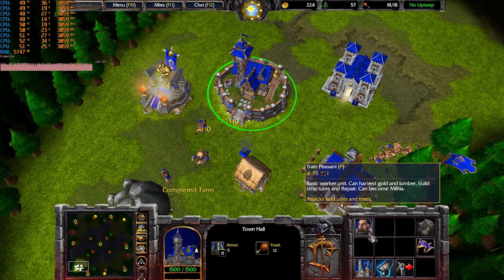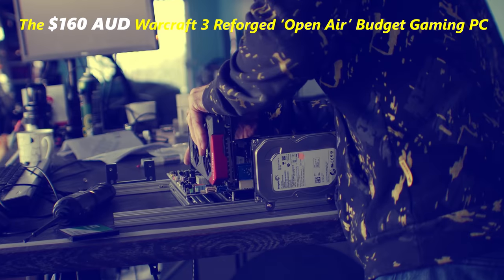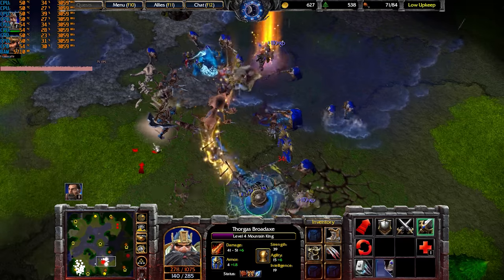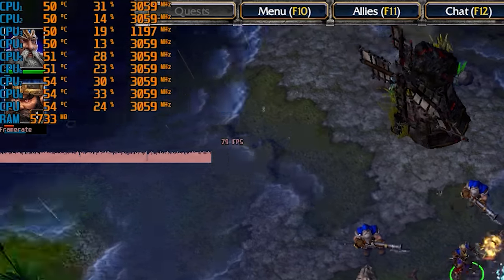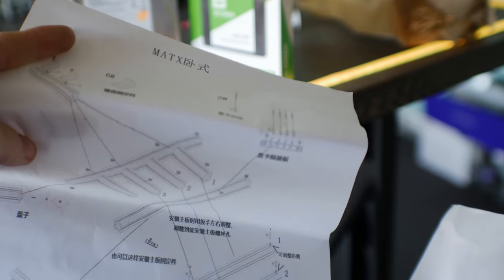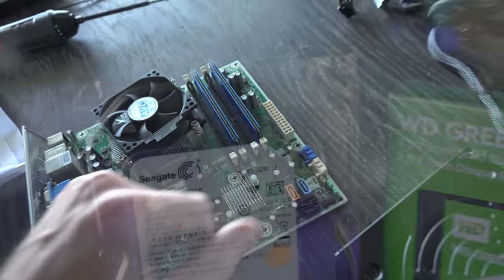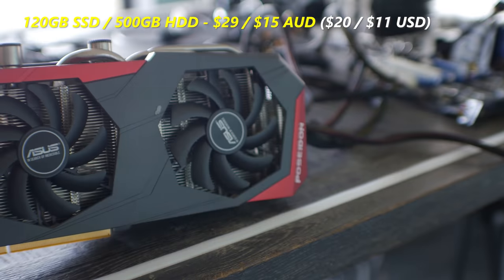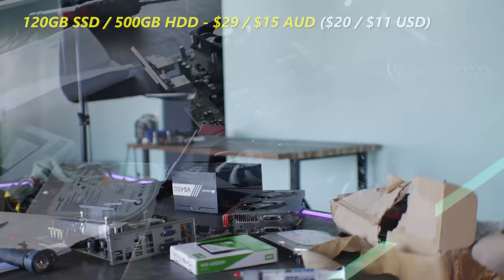I Built this Gaming PC for $160 to Play Warcraft 3 Reforged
If you want to play some RTS, say Warcraft 3 Reforged, do you need high-end specs? or can a Budget i7-870 PC with 8GB of RAM do you just fine? well let's find out, but also in the process test warzone for the flip :p.

Case used in the video

or get an x3450 Xeon (i7 1st gen 1156 equivalent)

Timetable
0:00 Intro, Warcraft 3 Reforged Specs, and Parts Used in today's build
3:15 Building the Open Air Chassis (mATX)
5:11 Problems with the build
6:13 Warcraft 3 Reforged on GTX 780 and i7-870, 8GB DDR3
9:42 Call of Duty Warzone FPS
10:39 Analysing the Budget Gaming PC, RTS is amazing... and why I test Warzone
15:51 Question of the day, Testing Air Coolers on open air test systems is inaccurate?